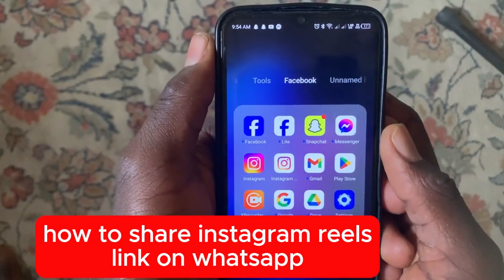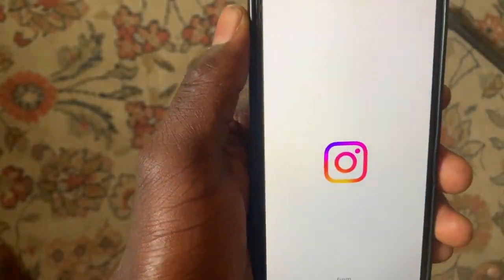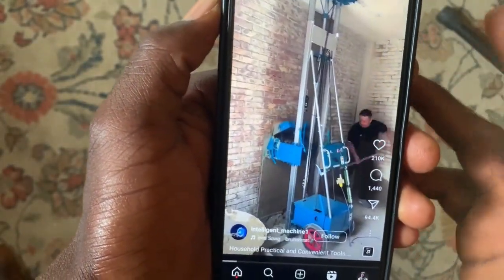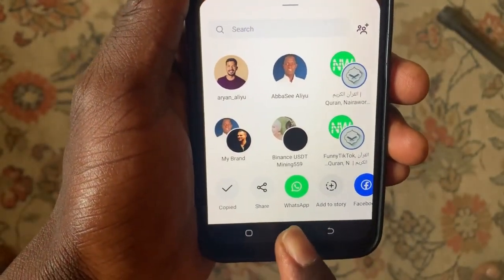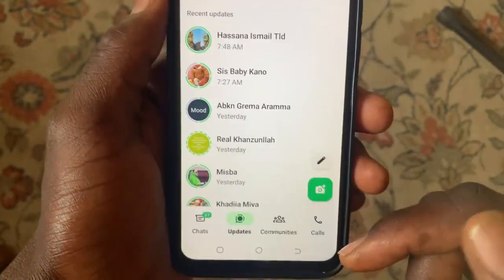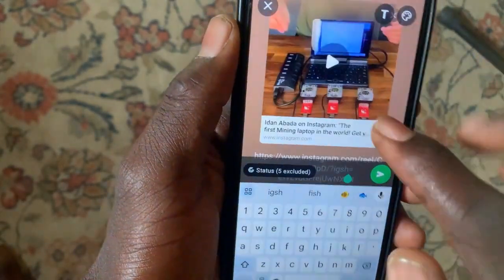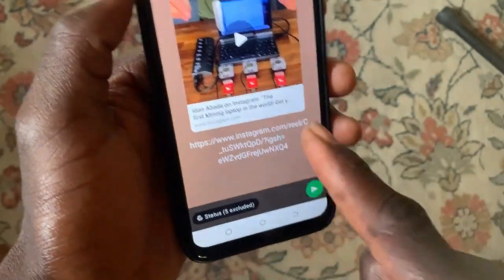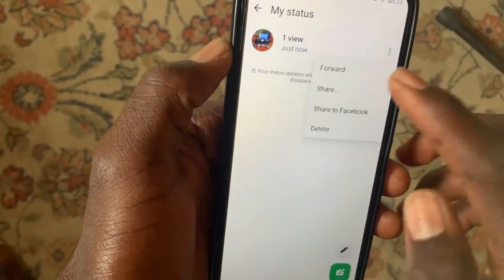How To Share Instagram Reels Link On Whatsapp (Easily)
Learn how to share Instagram Reels link on WhatsApp effortlessly with this step-by-step guide! 📲 Whether you're new to Instagram or looking for advanced Instagram Reels sharing tips, this video covers everything you need to know. Discover how to share Instagram Reels on WhatsApp status, send Reels links in chats, and post Reels on WhatsApp without a link to maximize engagement.

Perfect for Instagram and WhatsApp users, this tutorial will help you copy, share, and send Instagram Reels videos like a pro. 🚀